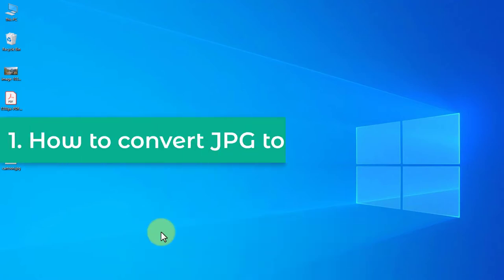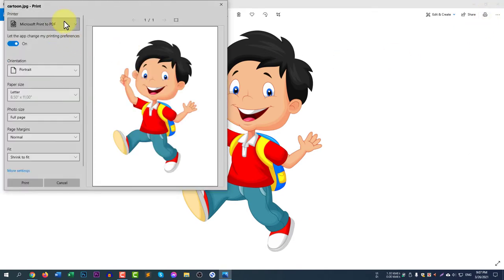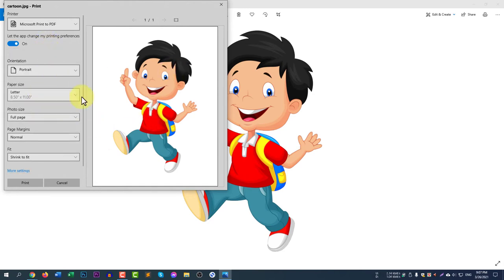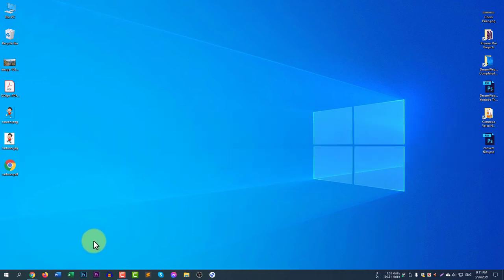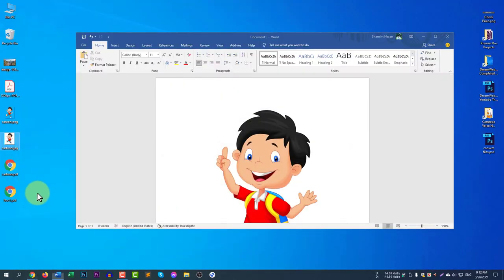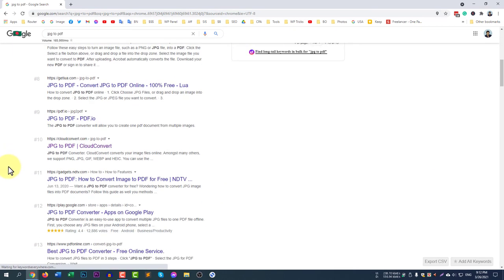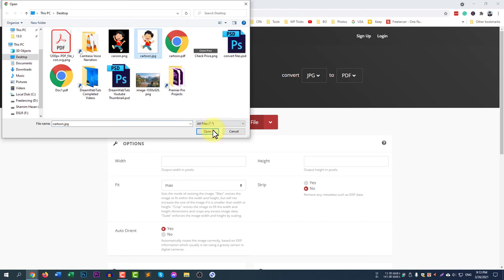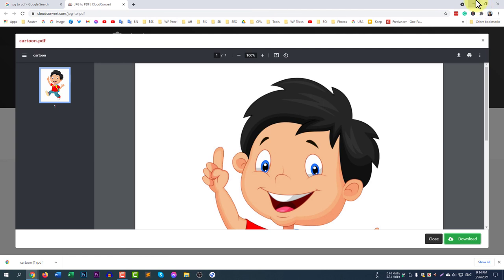How to Convert JPG to PDF on PC, Iphone & Android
I explained there how to convert JPG to PDF in three different ways in Windows 10. You can use any of them which is convenient for you. I hope it helps you to convert your JPG image to pdf. If you are from mobile phone, you can use the last part to convert from JPG to pdf in android.